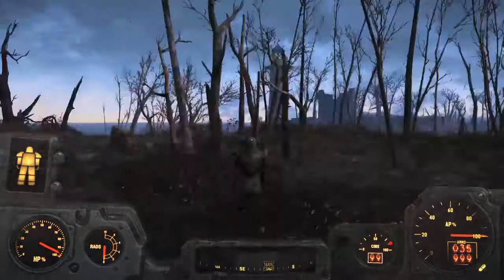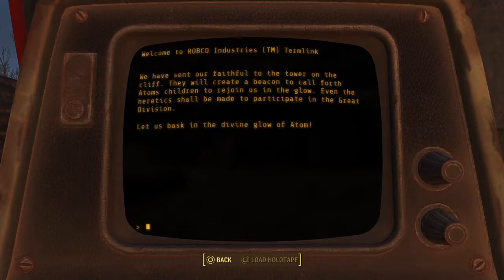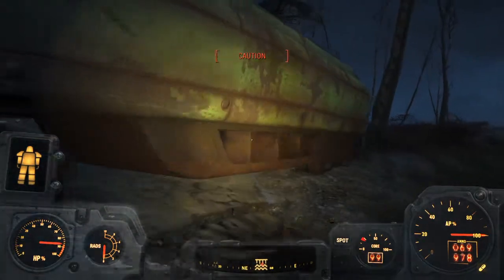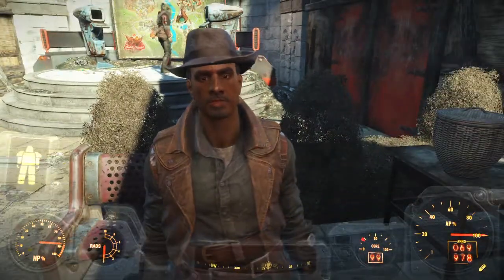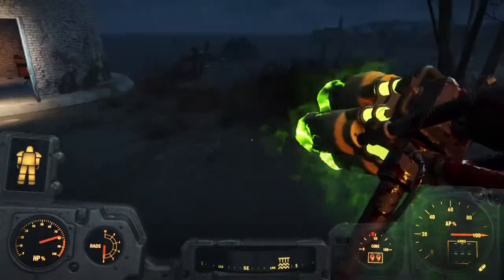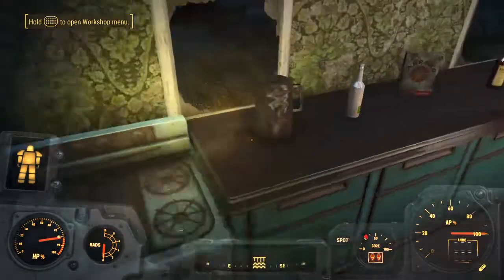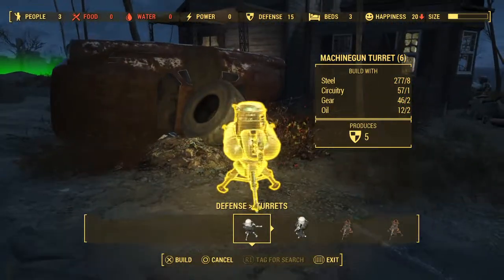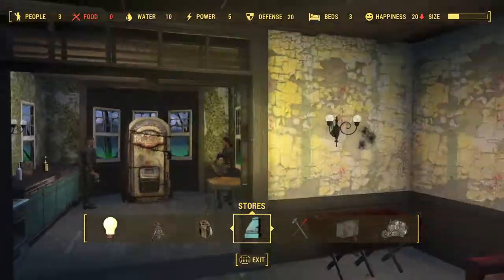Fallout 4 vaultdweller cleanses the lighthouse !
The vault dweller cleanses the rad worshiping lunatics .